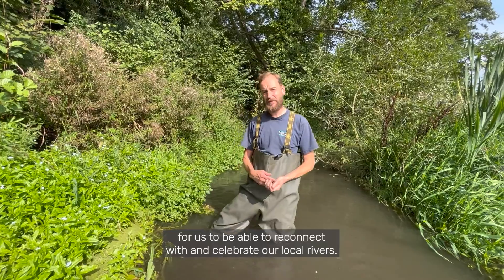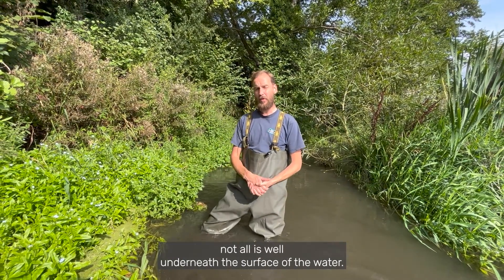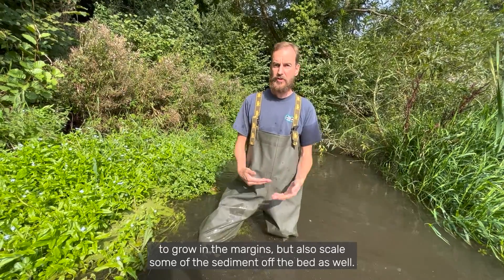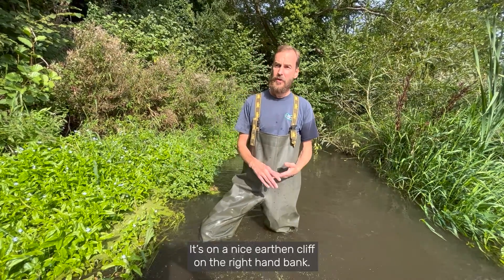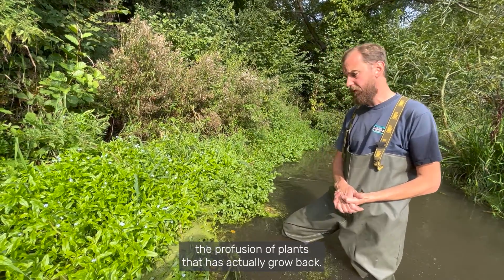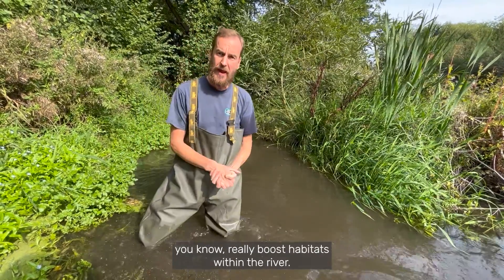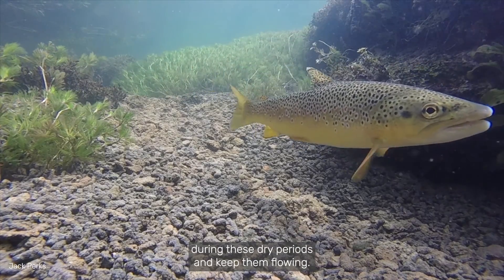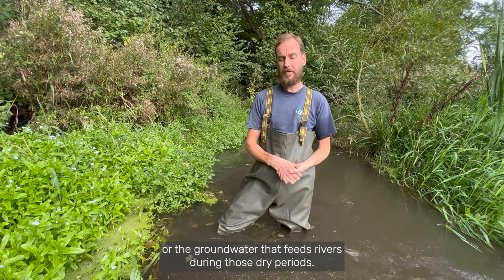Restoring the Tillingbourne: Rivers Week 2022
As part of our river and wetland restoration work volunteers have created berms and deflectors to narrow the over-wide river channel and encourage Bankside vegetation on a section of the Tillingbourne near Guildford..